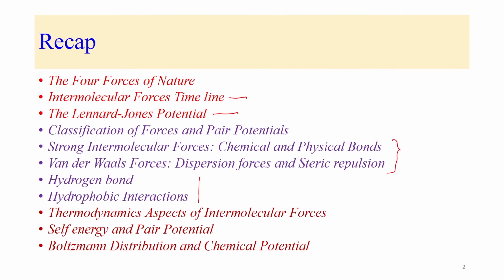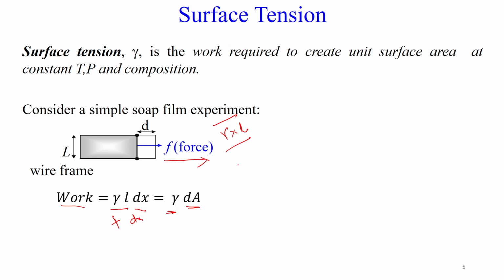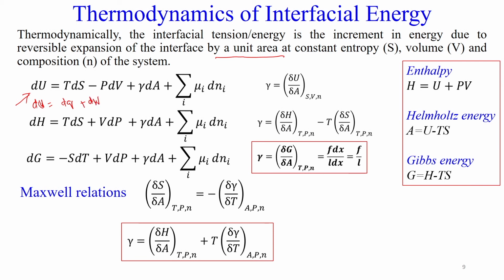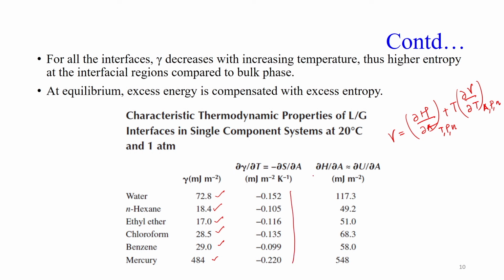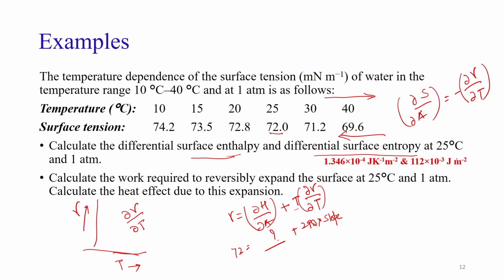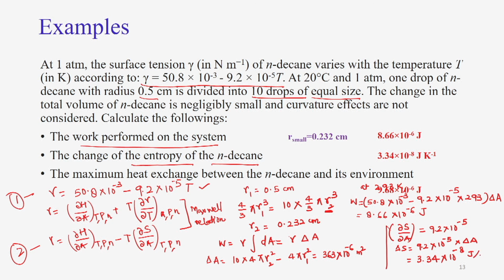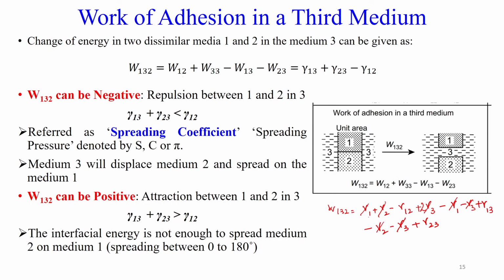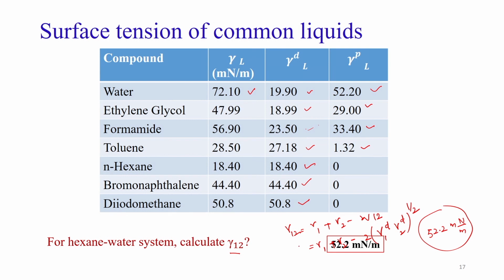Lec 4 : Surface Tension and Energy